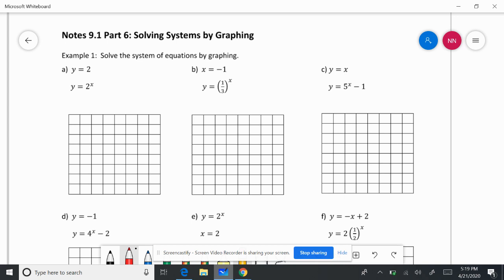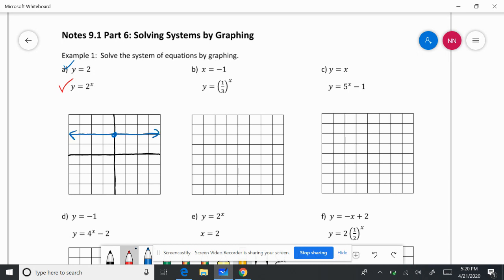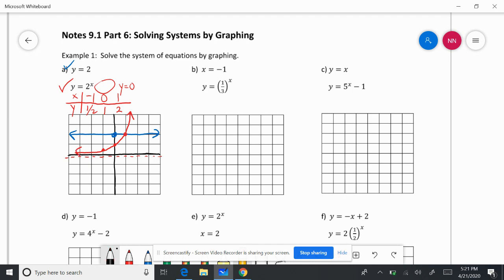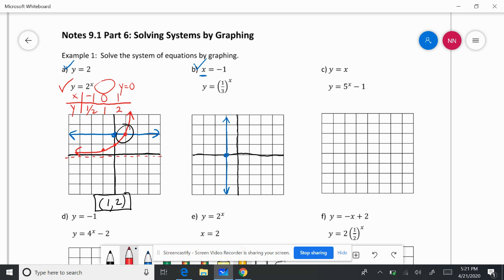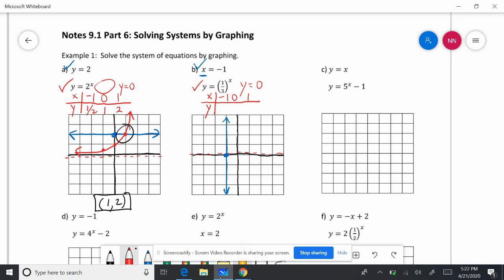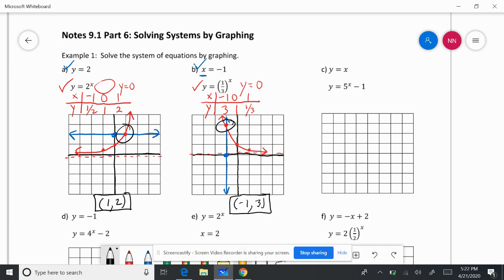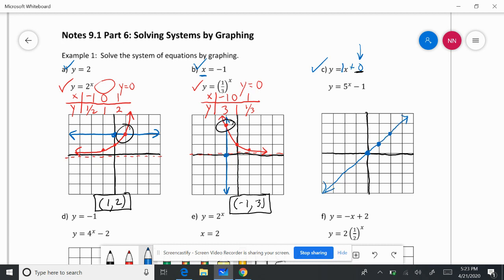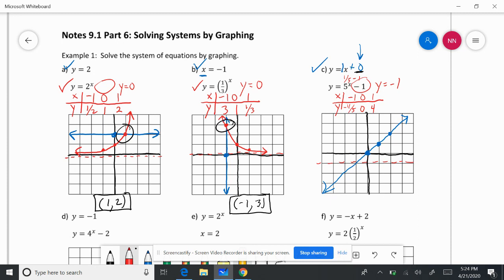A1 Notes 9.1 Part 6A